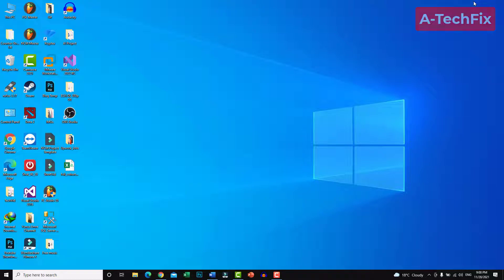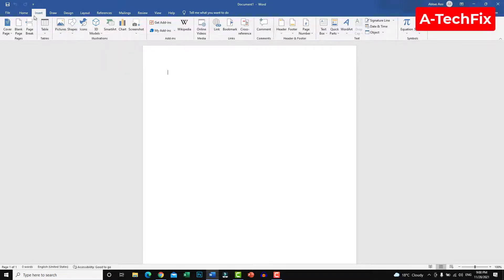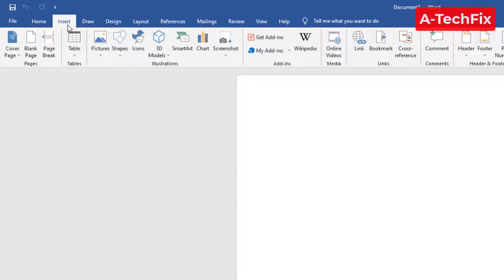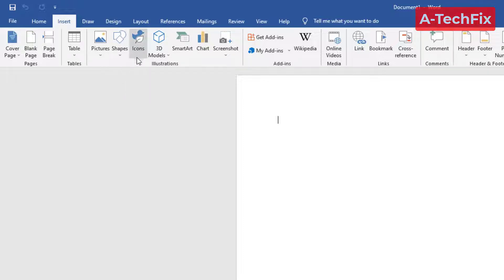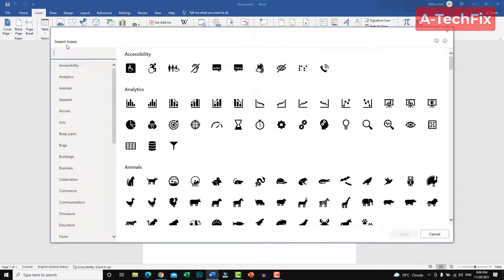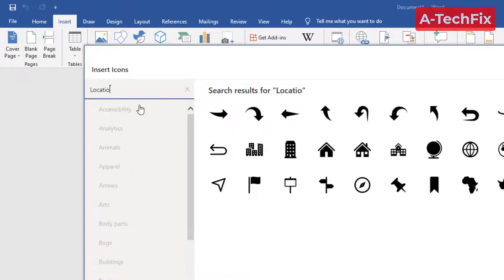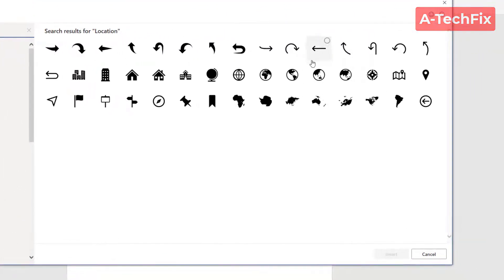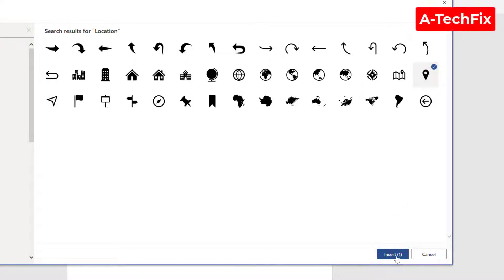How to add location symbol in word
Thank you for respecting the terms of this license! How to add location symbol in word